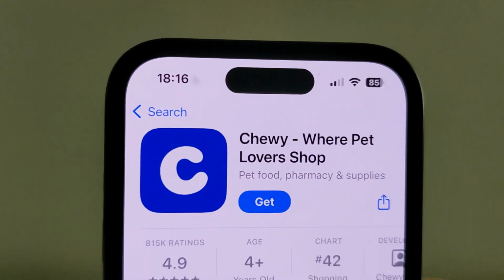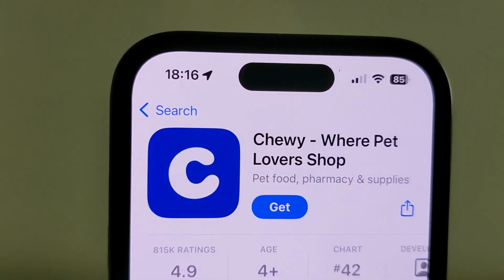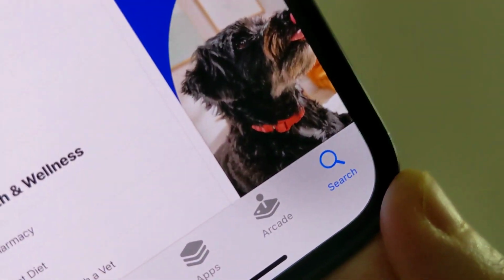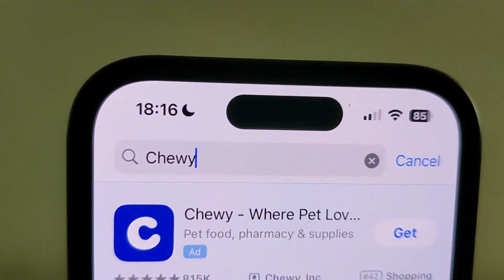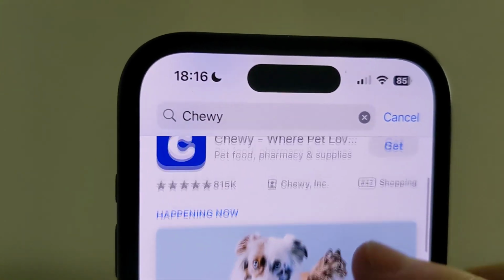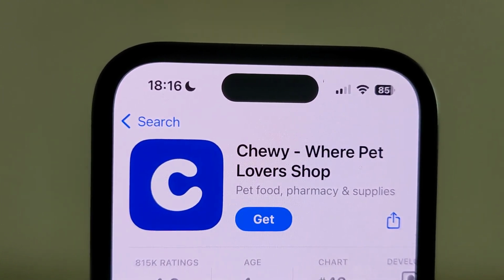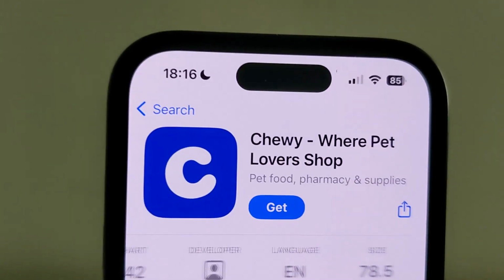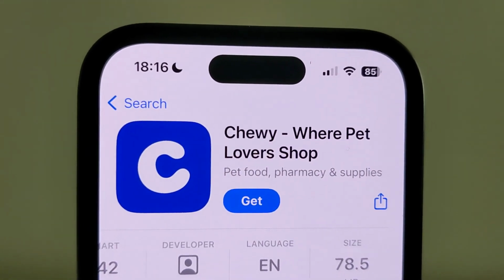How to Download Chewy Shop on iPhone iOS, App Store, Android, Play Market